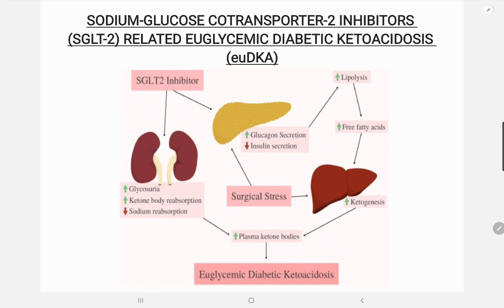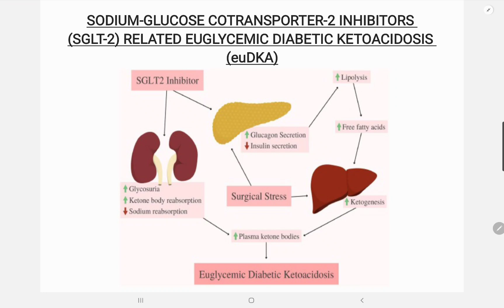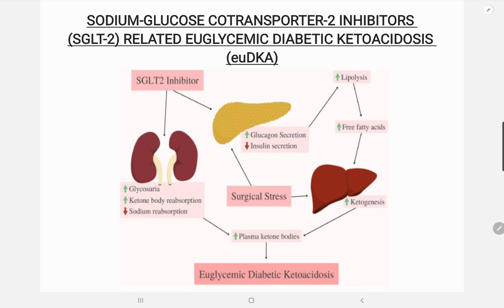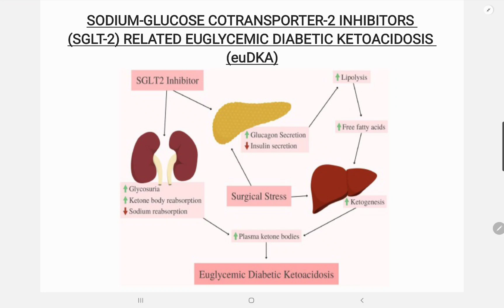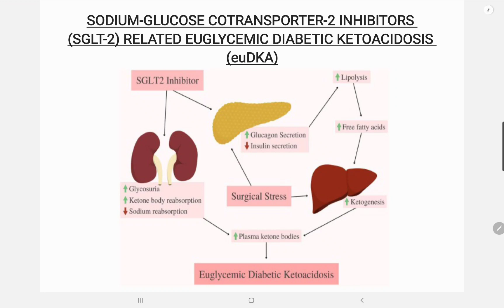SGLT 2 Inhibitor Associated euglycemic Diabetic Ketoacidosis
SGLT 2 Inhibitor Associated euglycemic Diabetic Ketoacidosis for USMLE Step 1, Step 2CK, and Step 3: Adverse effects of SGLT-2.